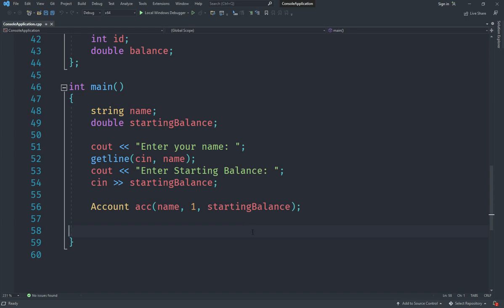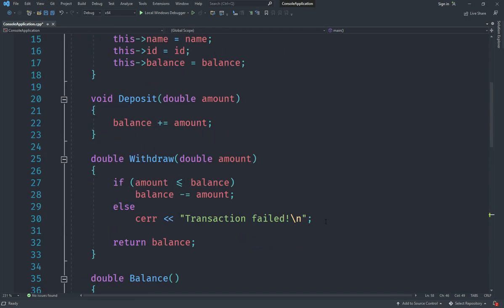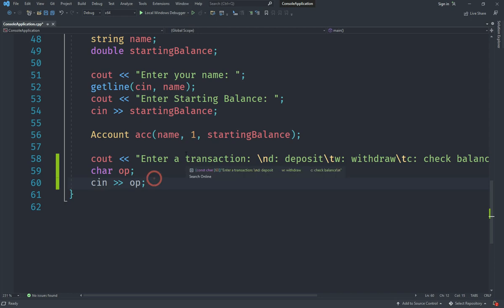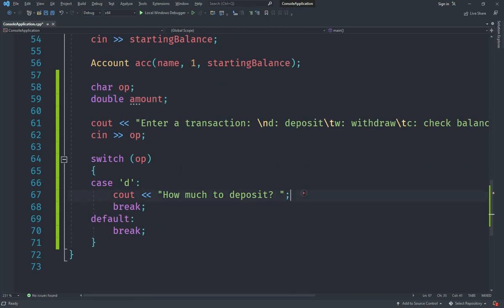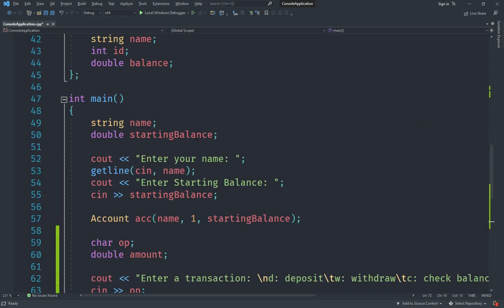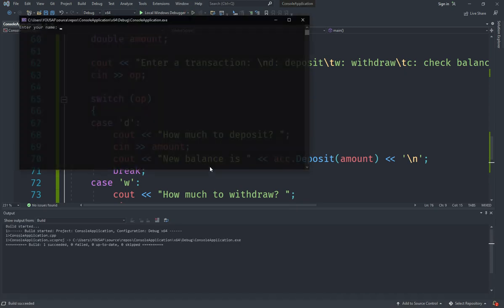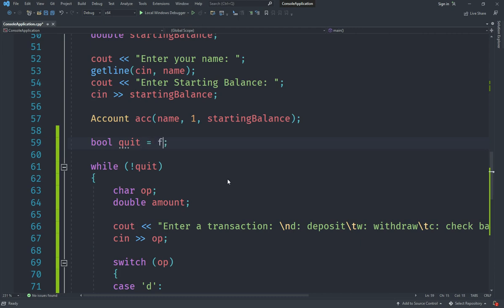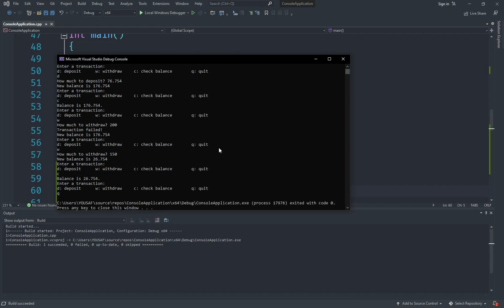Learn C++ | Ep # 19 | Bank Account Case Study Part 3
This is the seventeenth episode of my new series in which we will learn C++ from scratch.

In this video, we will learn how private & public works and start working on our bank account case study.